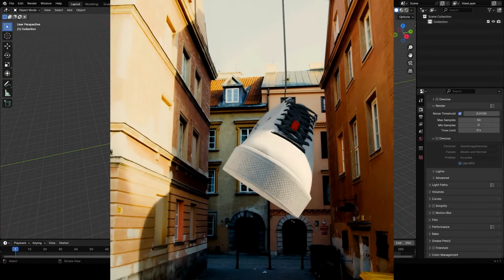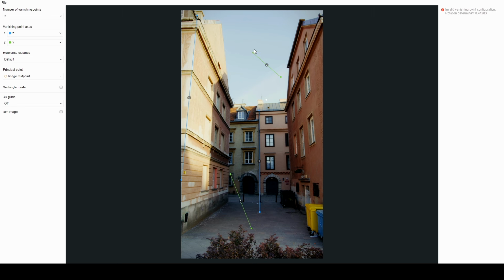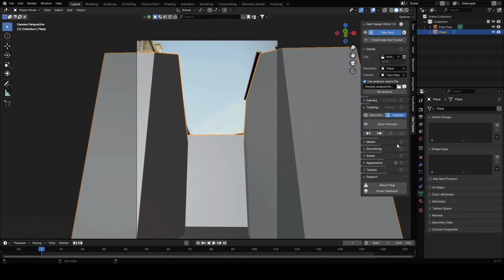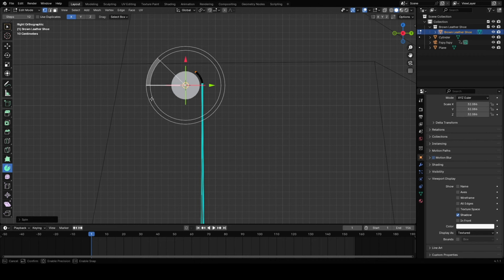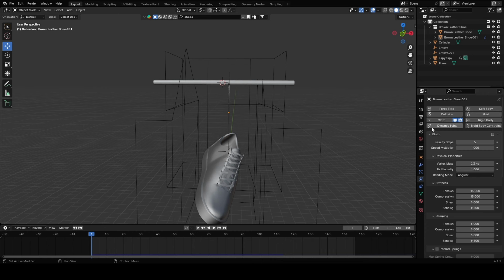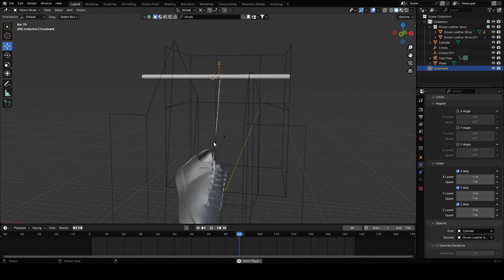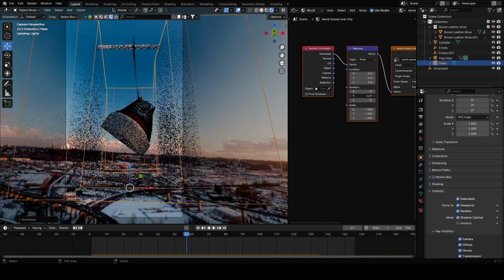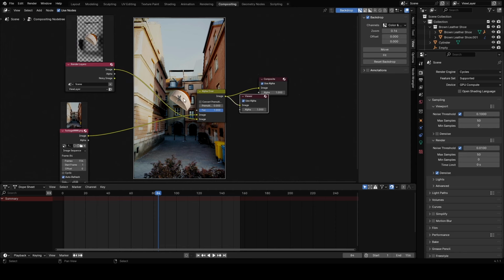Create shoe CGI Ads in Blender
First of all i want to apologize for my voice as i am having a cough right now.
So the audio is not too clear.
This tutorial was a bit long. So i cut some of the animation a bit shorter.
You can used any shoes model and hdri from blenderkit
And the footage is from pexel.com